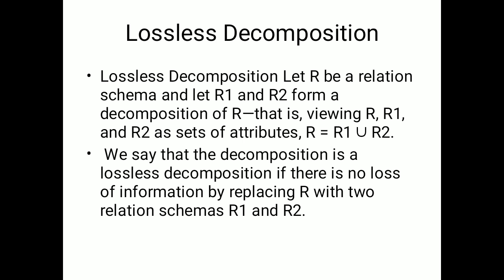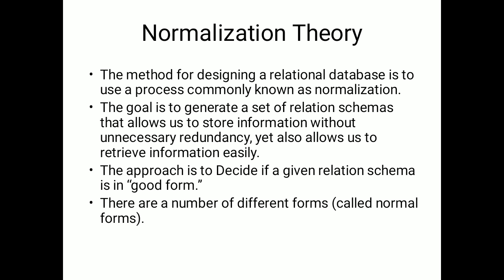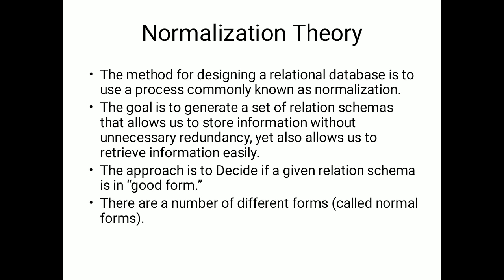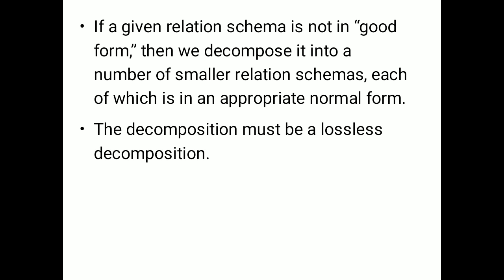DBMS- Database Management Systems-TE CSE-IT- Lossless Decomposition and Normalization Theory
Lossless Decomposition and Normalization Theory